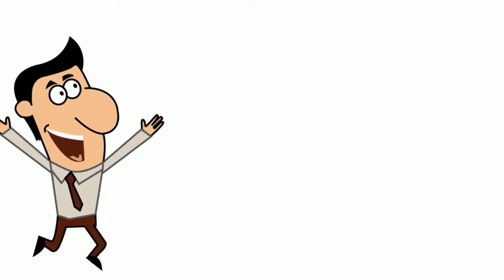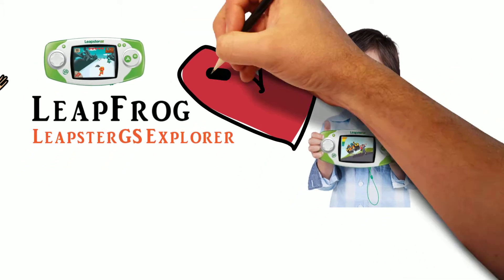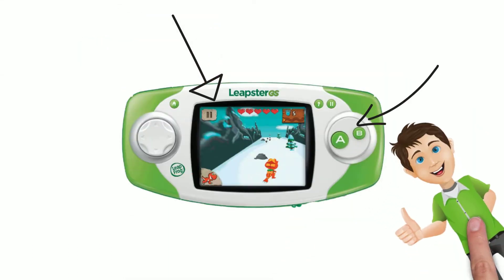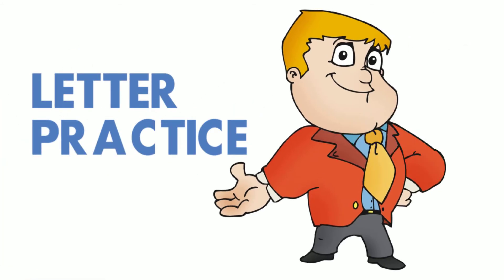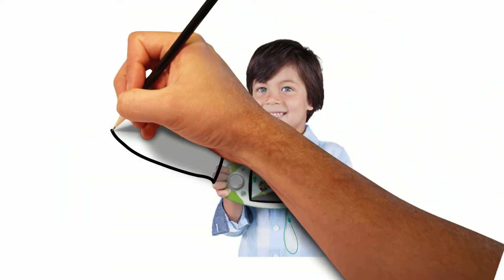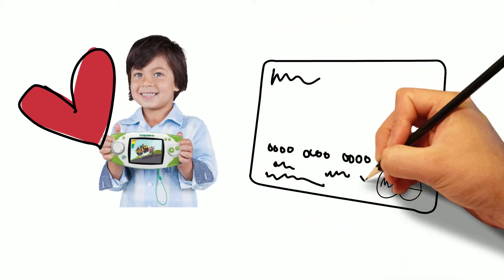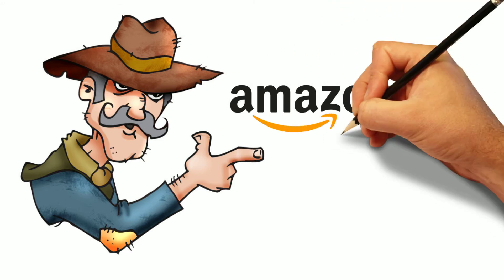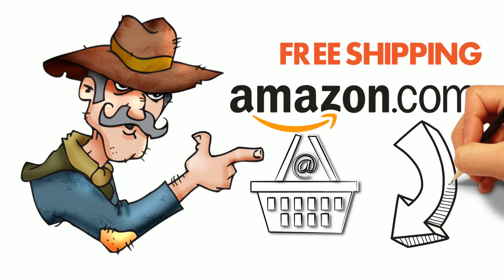35 LeapFrog LeapsterGS Explorer